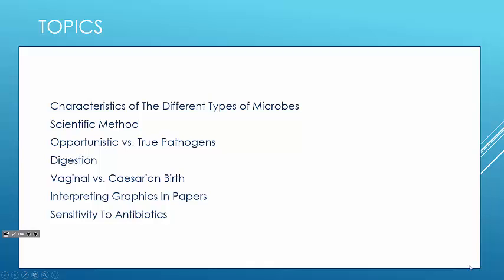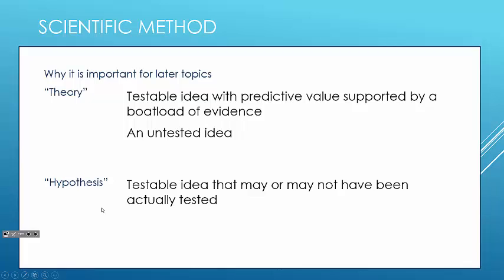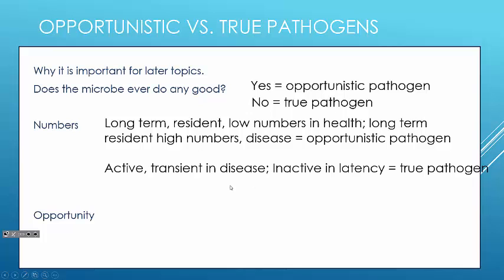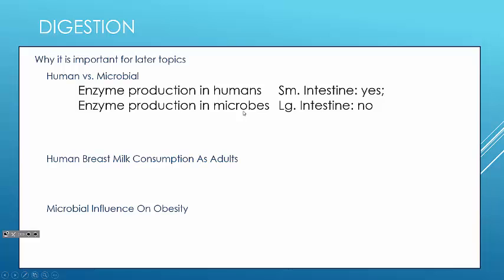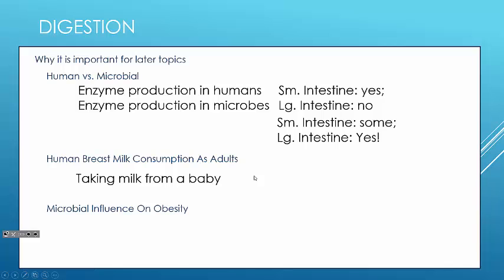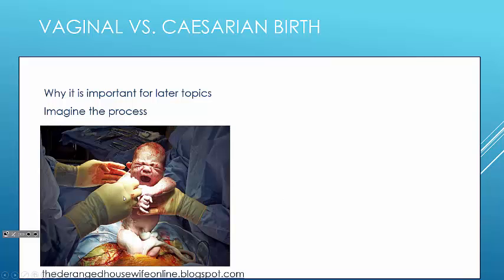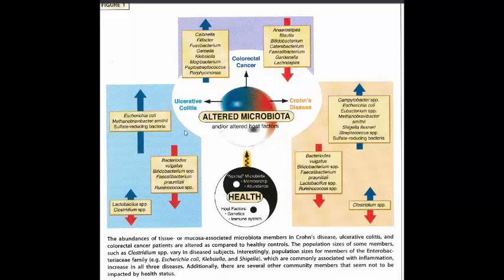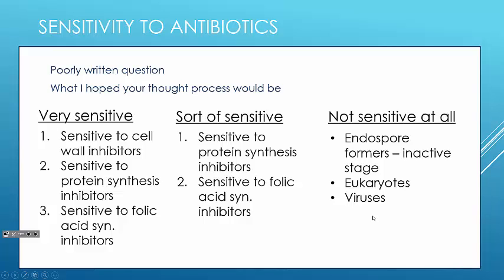CWI B106 E1 Review SP 16